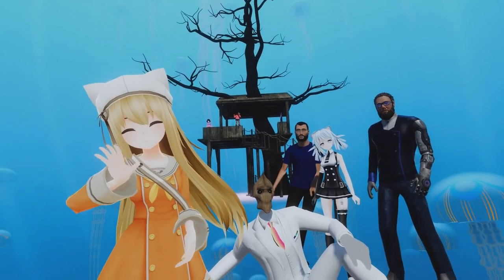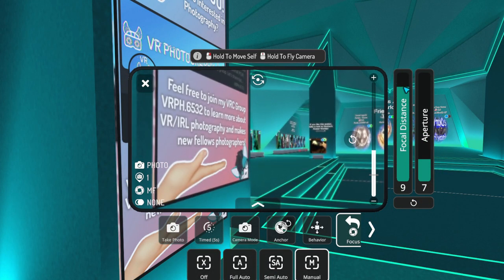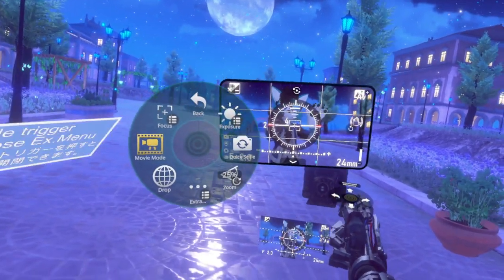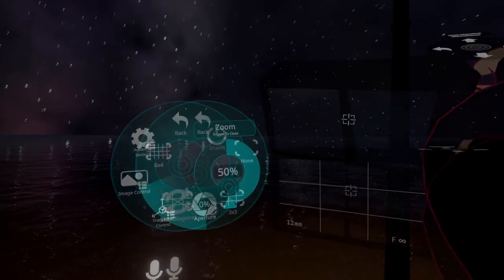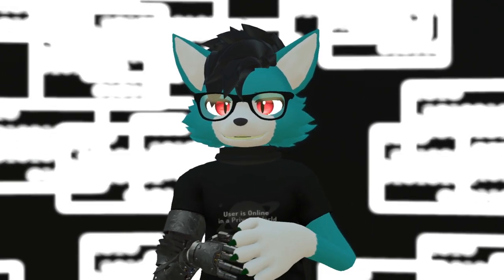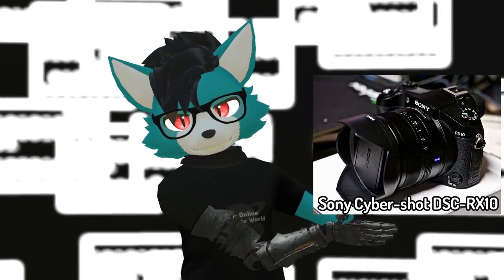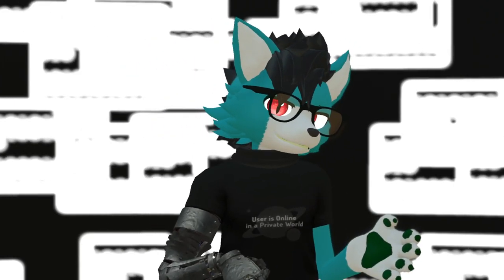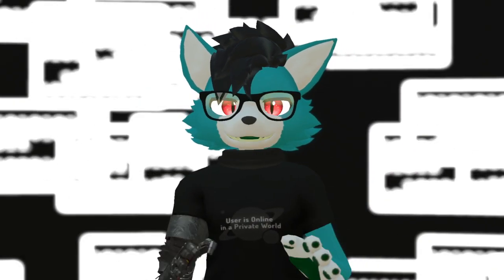VRCLens📷 and Virtual Lens📷 | Which one should I use in 2023? | VRPhotography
VRClens and Virtual Lens are the most popular tools to take pictures in VRChat but... which one should I use?
Let me tell you the differences between it and what I PREFER.
At the end of the day, your word is the last one~

Songs:
Silver Maple: Particle Emission.
Toni Leys: Dirty Colors.